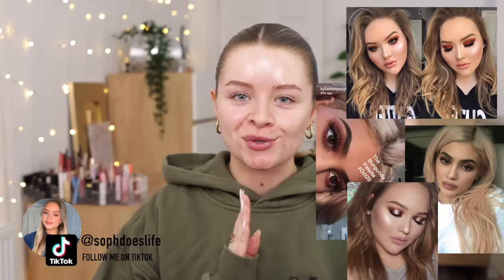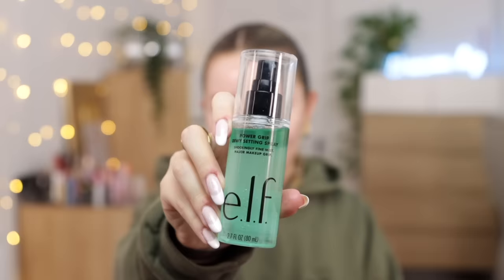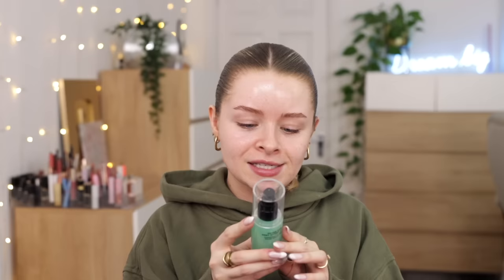2016 Makeup VS 2024 Makeup... which do you prefer? 🤔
Indeed labs nanoblur primer
Catrice Foundation Pure Skin in Neutral Porcelain
Ilia Skin Tint in Formosa
Too Faced Concealer in Swan
Clinique Chubby Stick Bronzer
e.l.f. Liquid Blush in Pinky Promise
Kylie Cosmetics Kylighter in Ice Me Out
Sephora Blush in Flirt It Up
Sephora Highlighter in Sparkling Honey
ABH Dip Brow Pomade in Medium Brown
Refy Brow Gel in Medium Brown
Kybrow Pencil in Cool Brown
Beauty Bay Eyeshadow Palette Fiery
Colourpop Ritz Eyeshadow
KVD Tattoo Liner
Beauty Bay High Key Mascara
Kiss Pre Glued Falscara Lashes
Rachel Leary x Unicorn Cosmetics Lashes
e.l.f. Lip Liner
e.l.f. Lip Oil in Rose
Kaleidos Skinship Liquid Lip

-Filming equipment:
Canon 90d